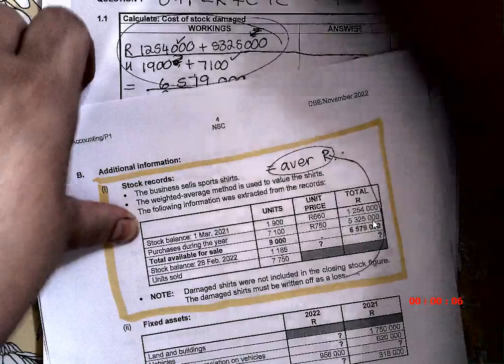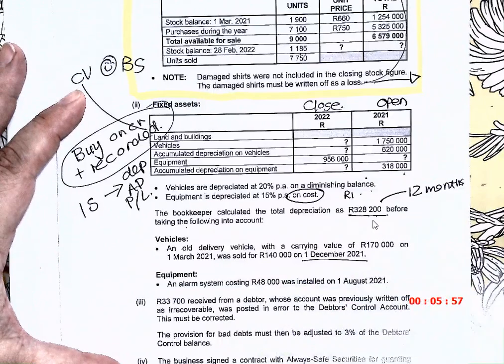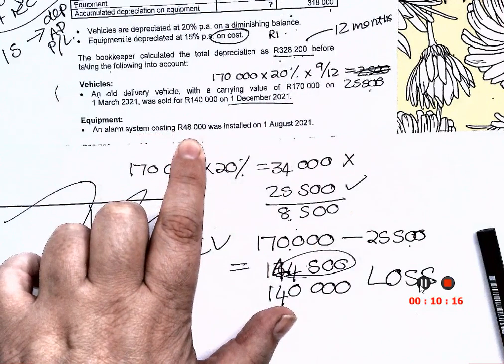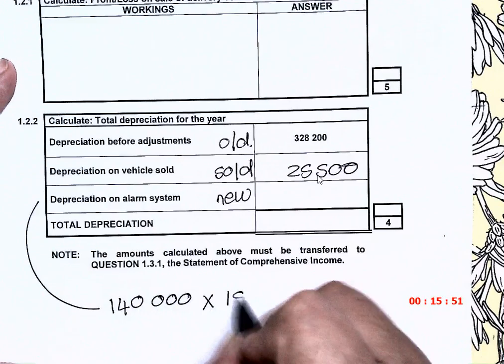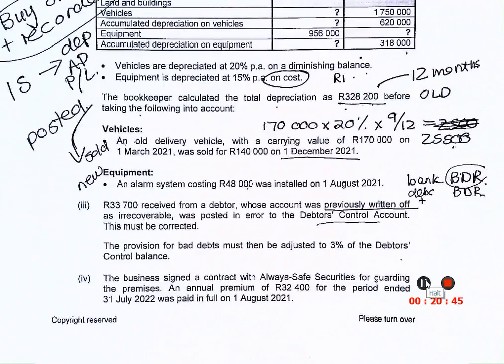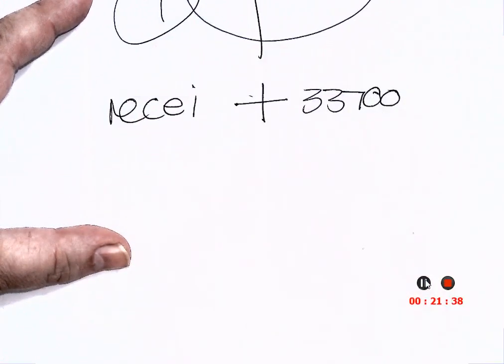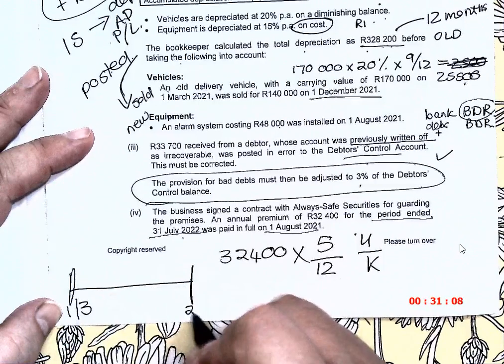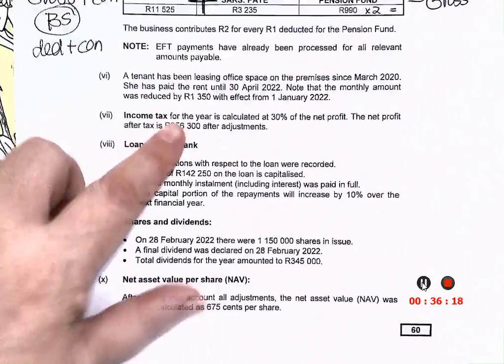nov 22 Q1 3